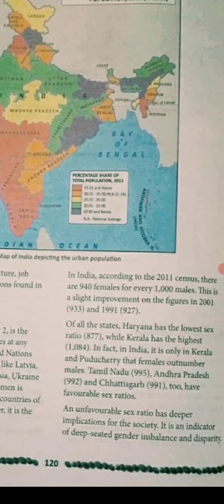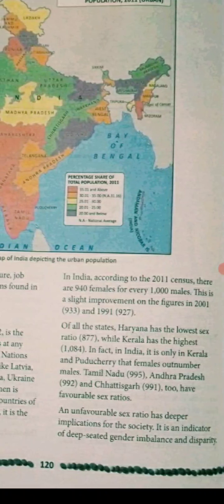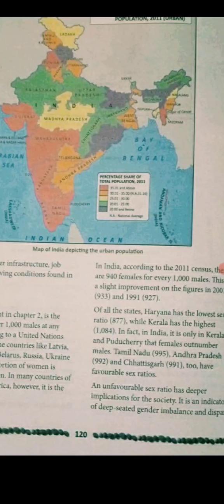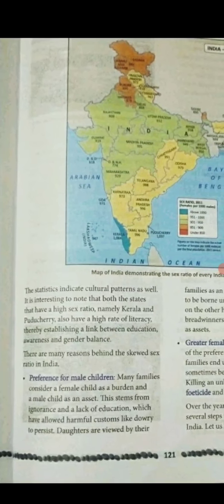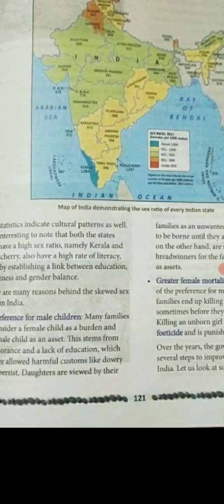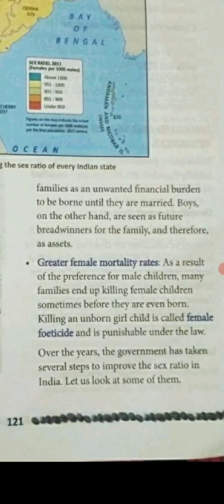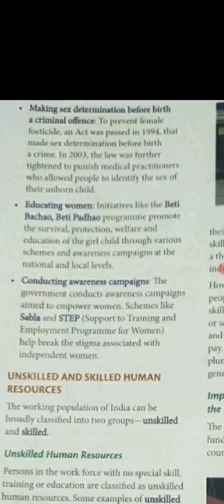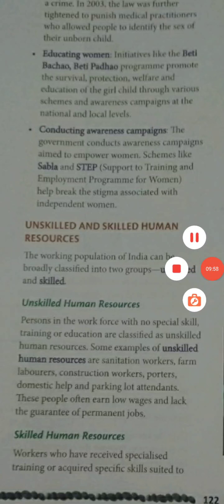ICSE CLASS-8TH GEOGRAPHY CH-10 HUMAN RESOURCE